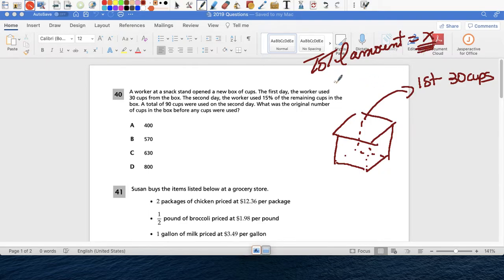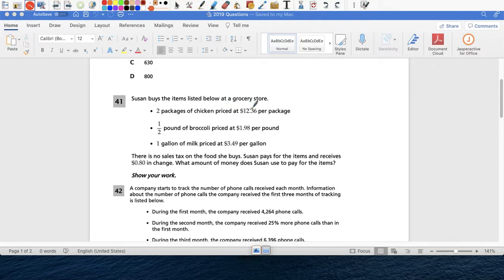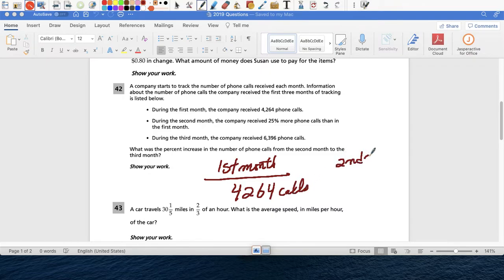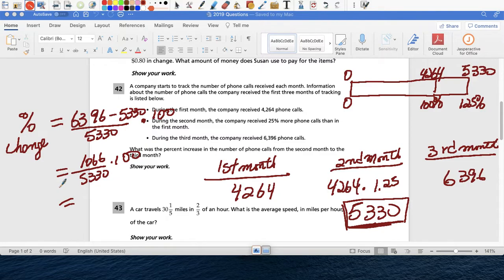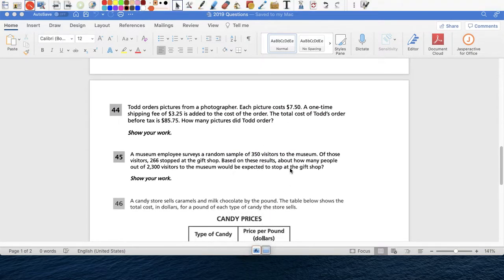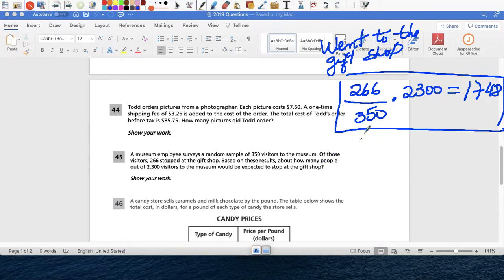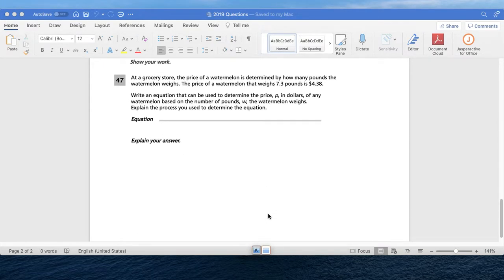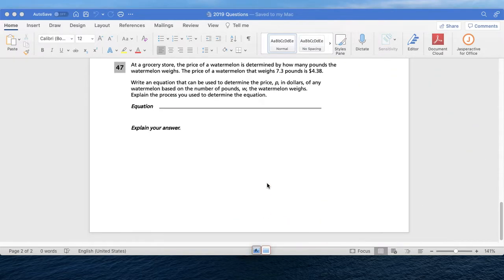2019 State Questions